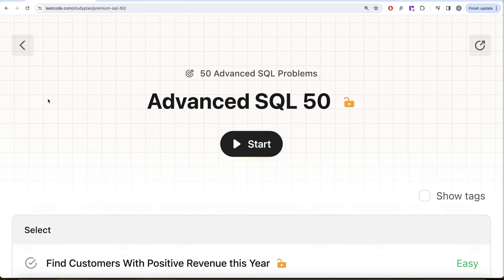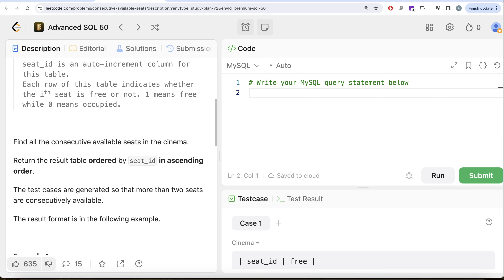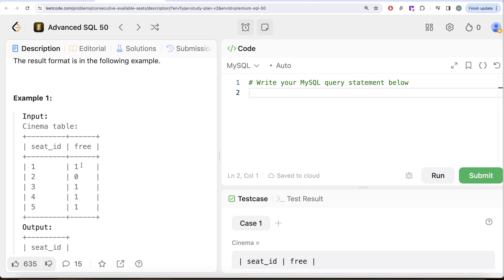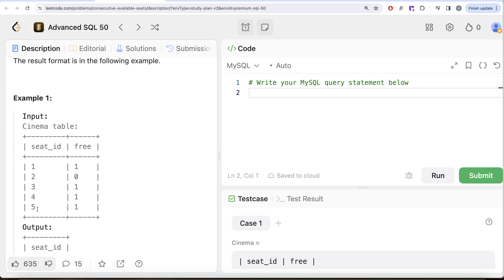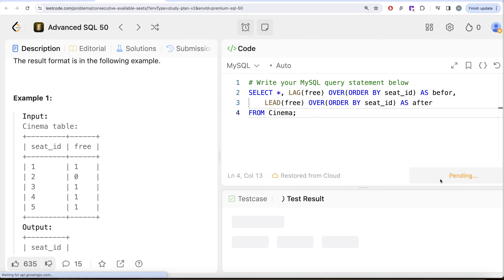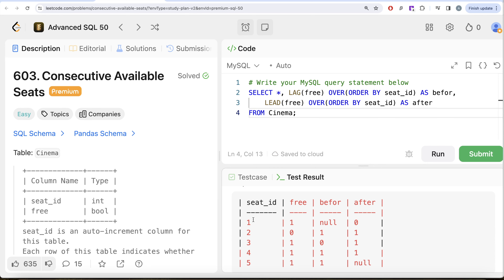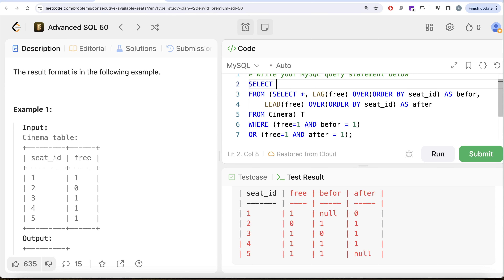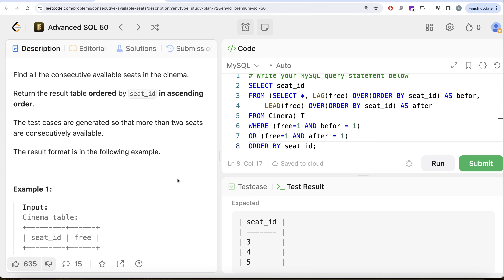SQL Mastery: Learn to Tackle ADVANCED Job Interview Questions Easily! - Data Science | Leetcode 603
SQL Schema:
Create table If Not Exists Cinema (seat_id int primary key auto_increment, free bool)

Pandas Schema:
data = [[1, 1], [2, 0], [3, 1], [4, 1], [5, 1]]
cinema = pd.DataFrame(data, columns=['seat_id', 'free']).astype({'seat_id':'Int64', 'free':'int'})